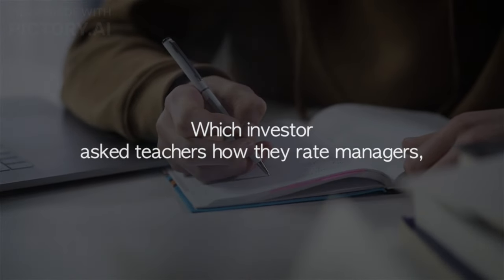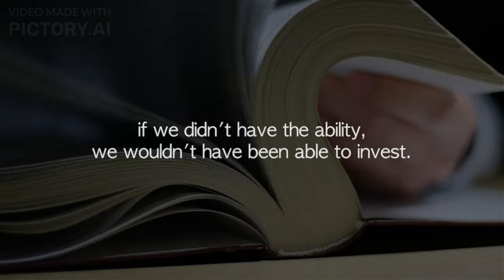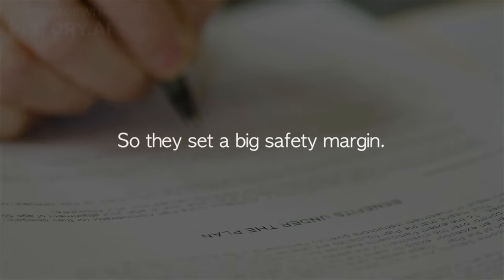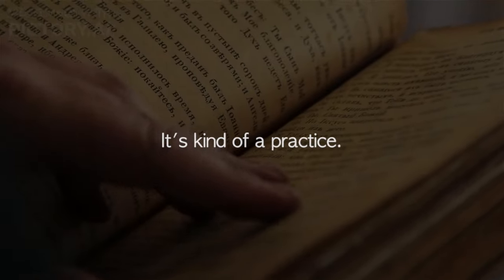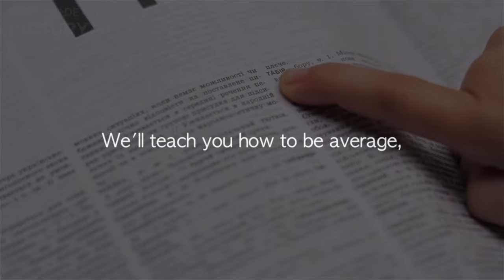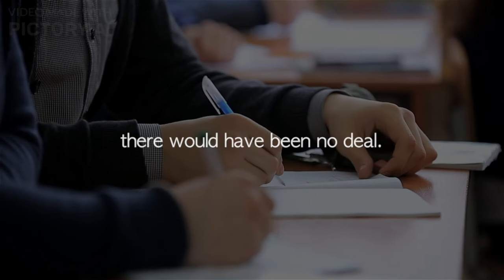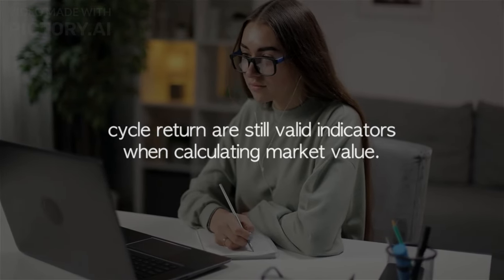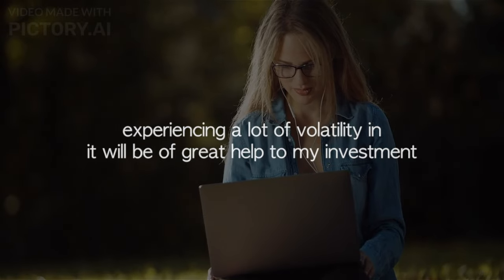001-C. Warren Buffett & Charlie Munger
I'm going to talk about it in a way that I add the advice of the investment price and what I think about it.
The best teacher is the person who is considered the best in the field.
I think the best material is his book or remarks.
I hope you can make better investments through watching videos.